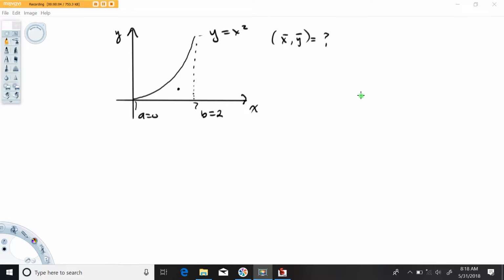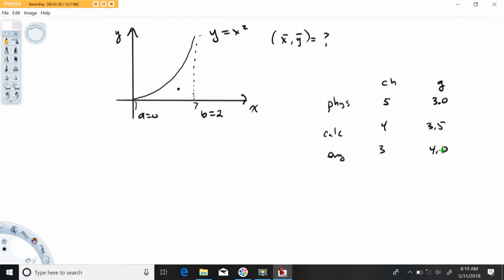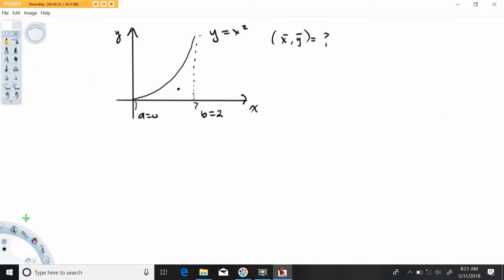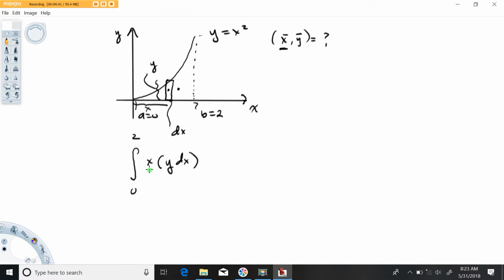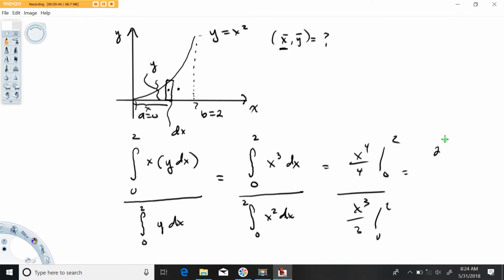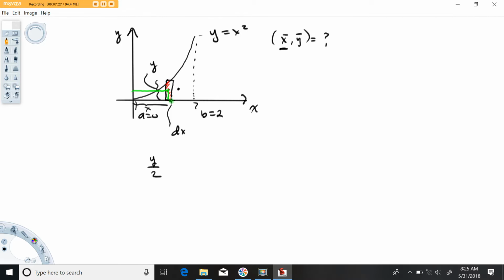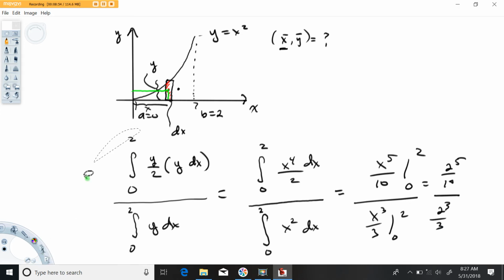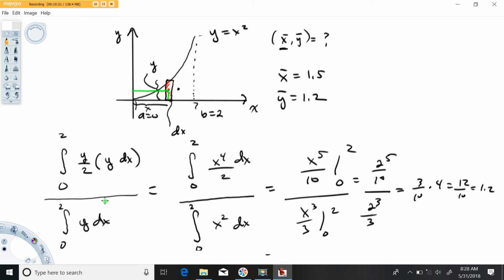how to find cntroids